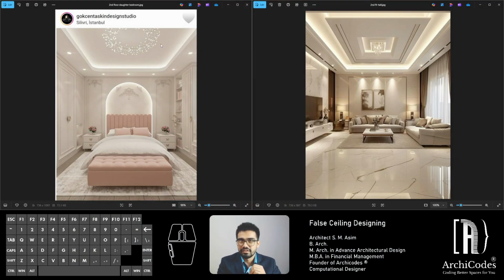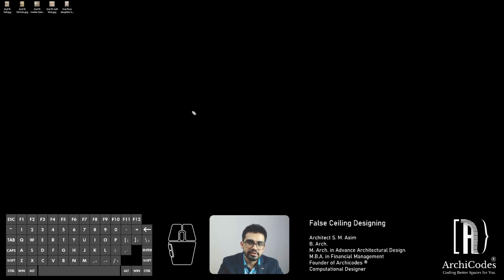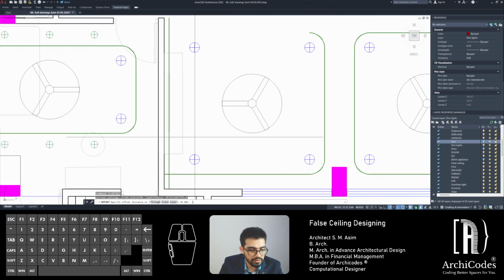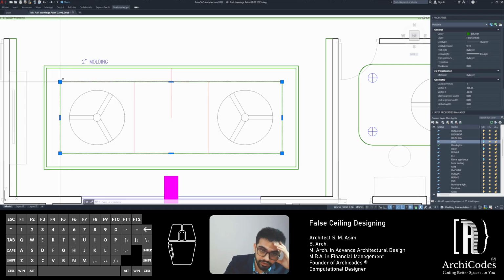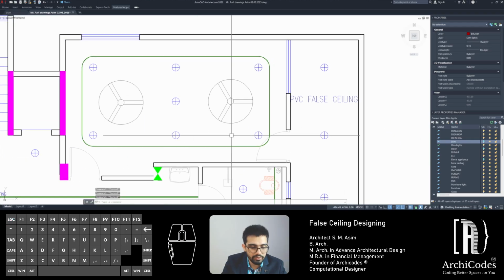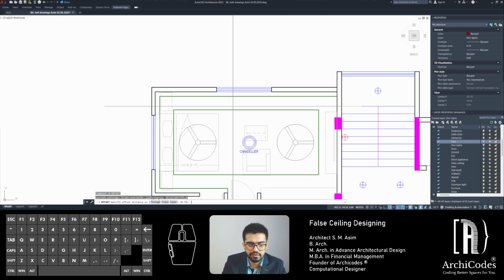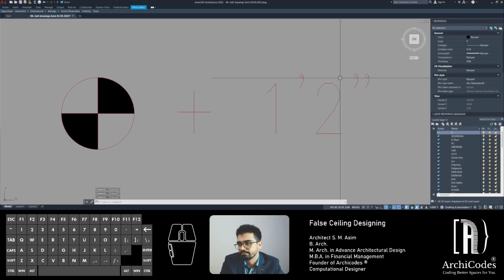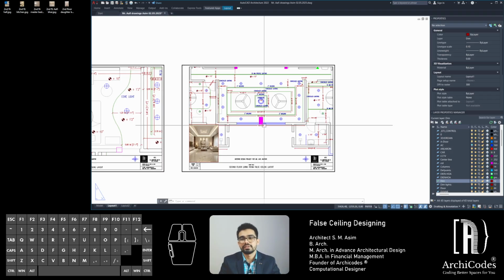Architect Reveals Top False Ceiling Techniques for Entire Floor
This is the entire working and thinking involved in designing and drafting the false ceiling for a whole floor of an ongoing residence project.